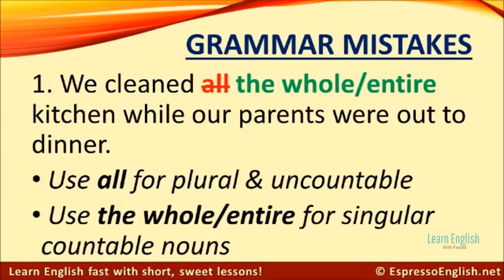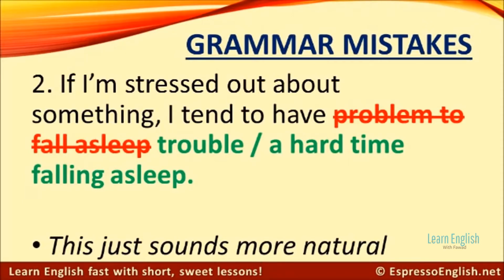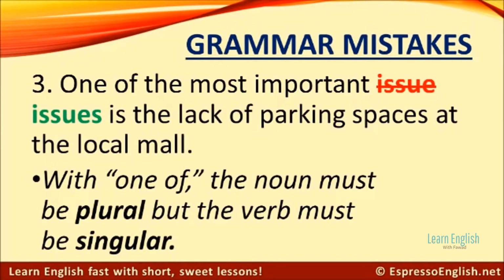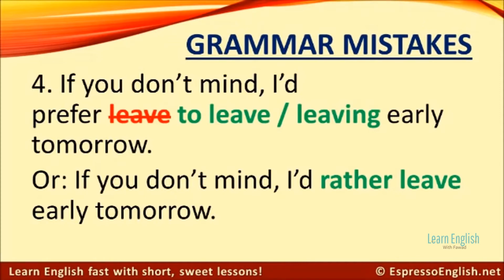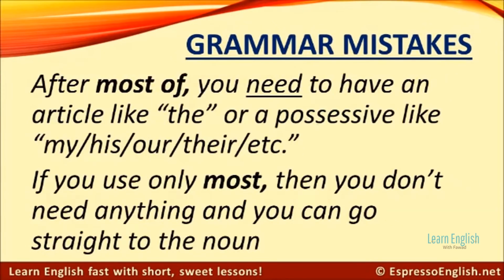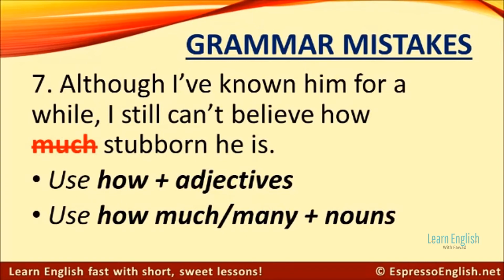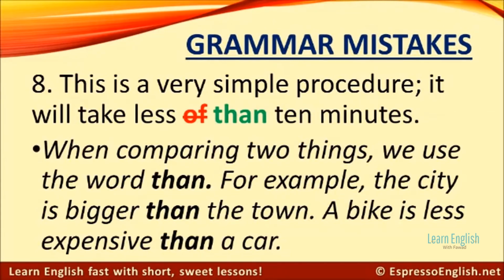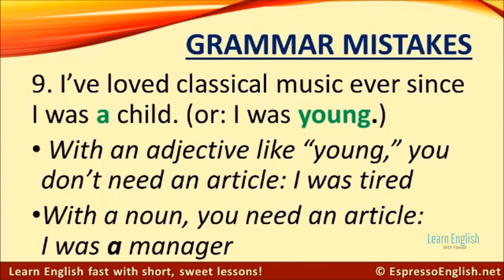can u find english grammar mistakes